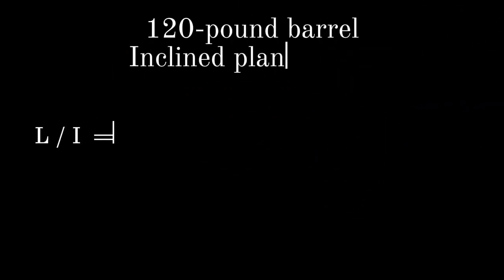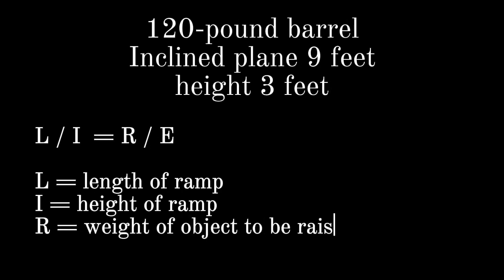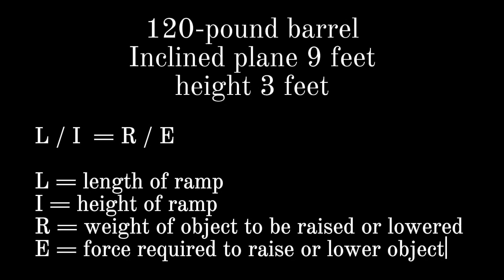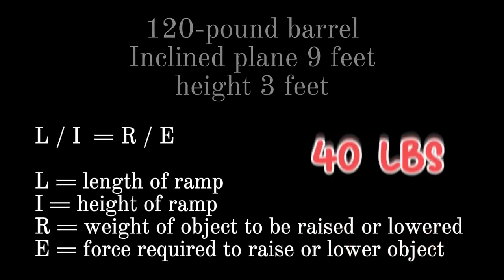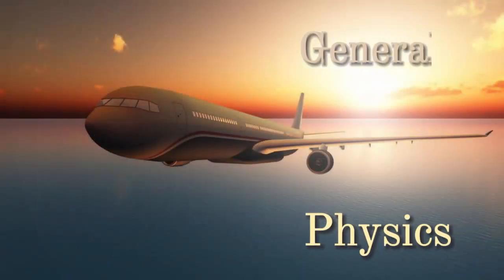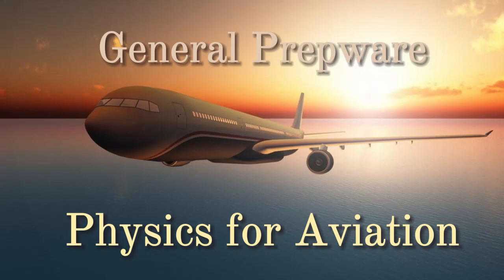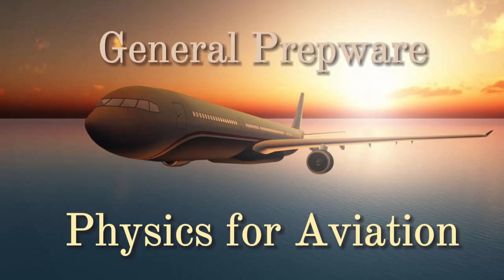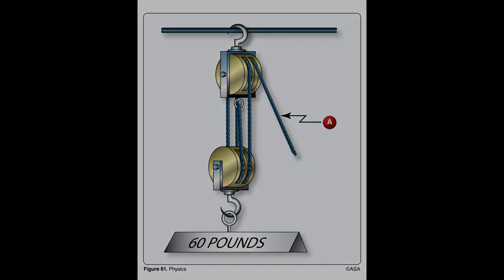Physics for Avionics - A&P General Prepware Questions read aloud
Physics for Aviation Category: Questions with answers read aloud (no explanations or other possible answers) 33 questions total.